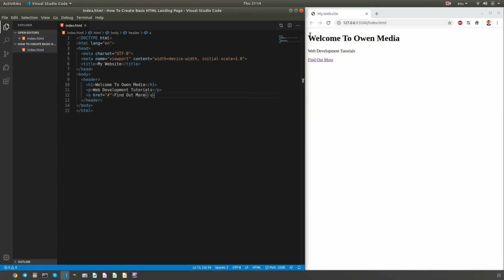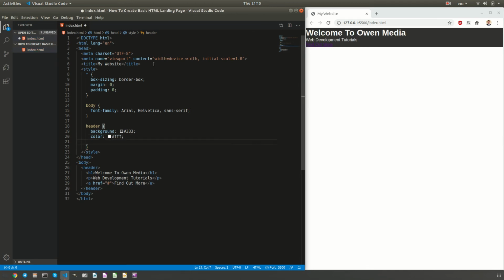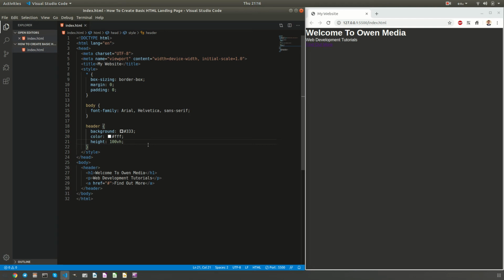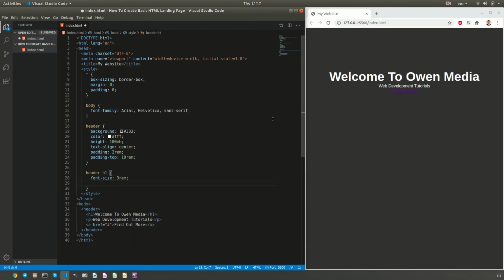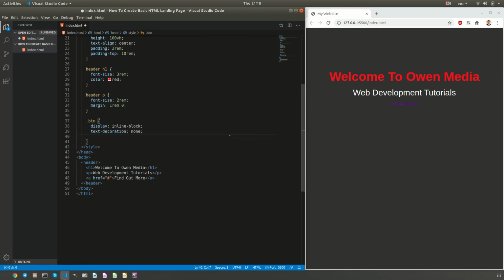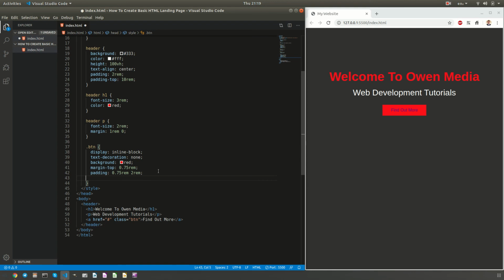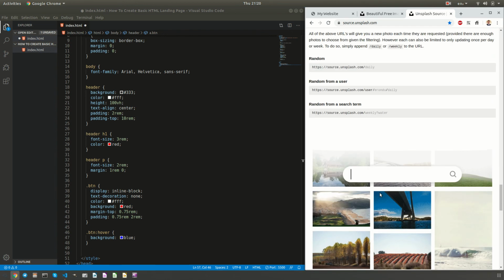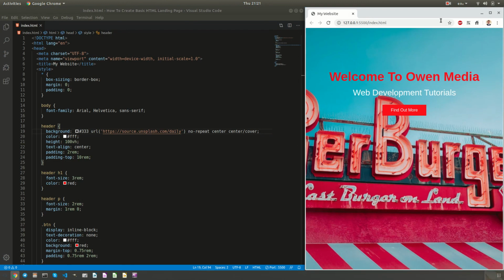How To Create Basic HTML Landing Page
In this project we will build a simple HTML landing page using HTML and CSS that you could use whilst your website is being developed.